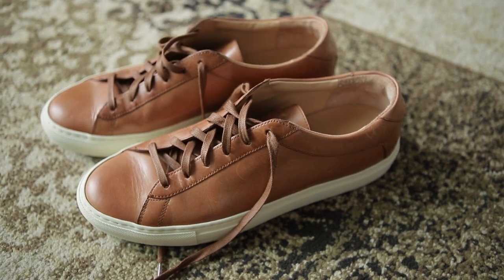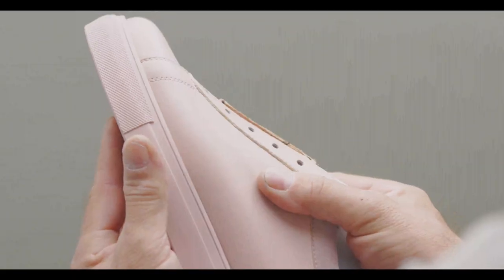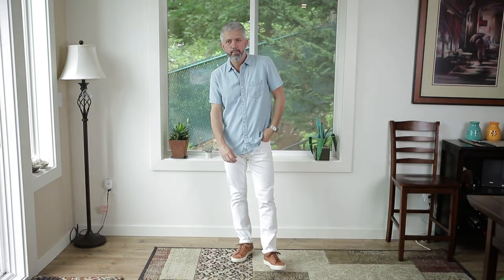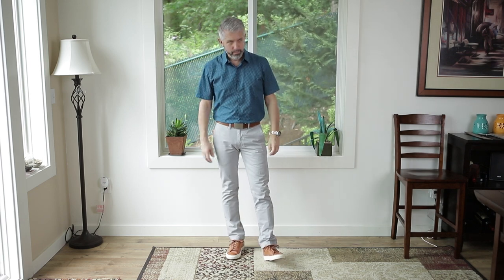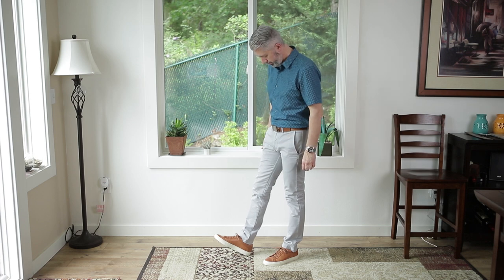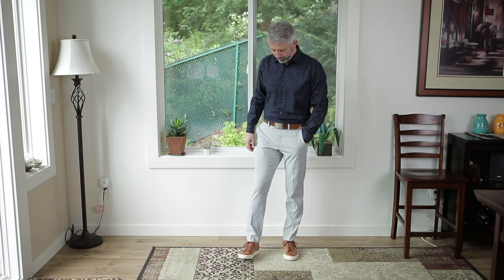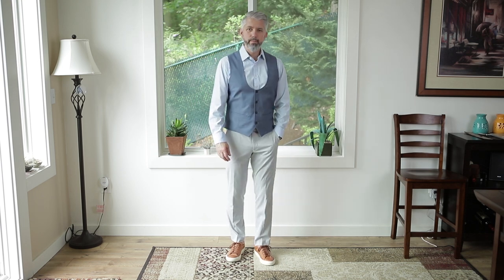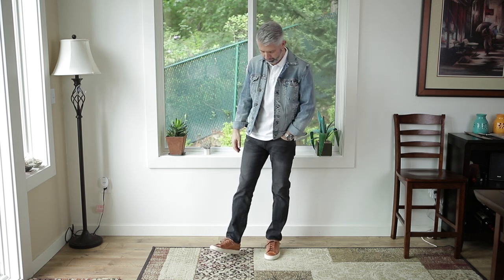8 Ways To Style Brown Sneakers For Men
Use Code: 40OVERFASHION to get a free cleaning kit with your purchase!